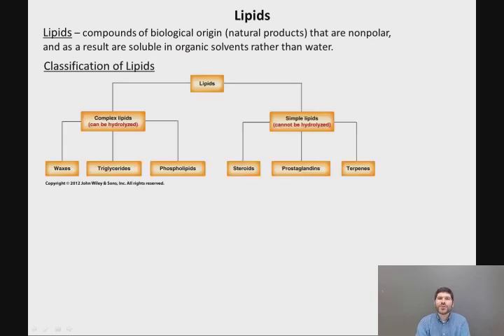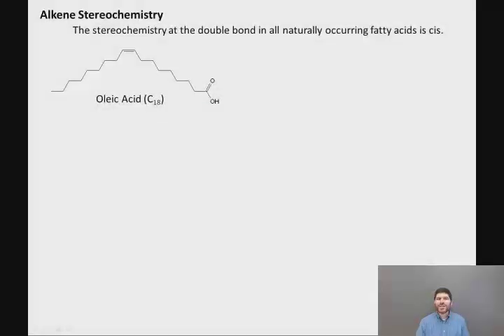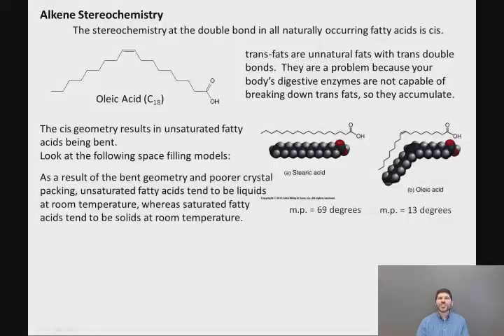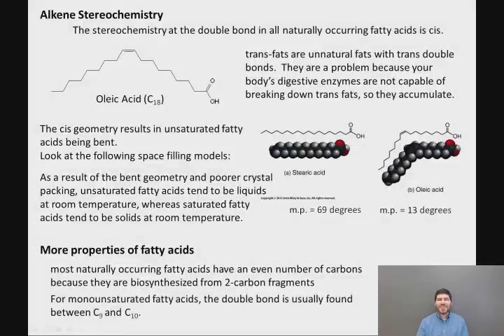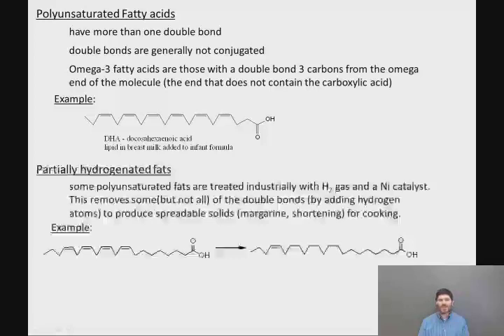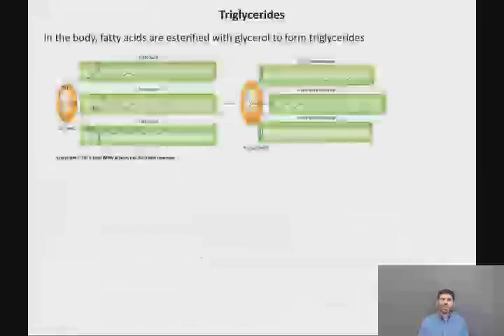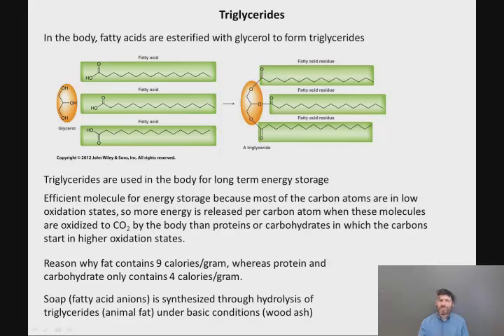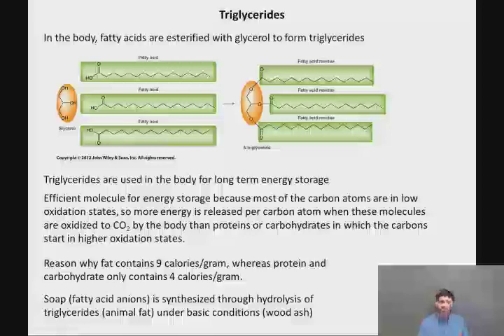11 11 Fatty acids and Triglycerides